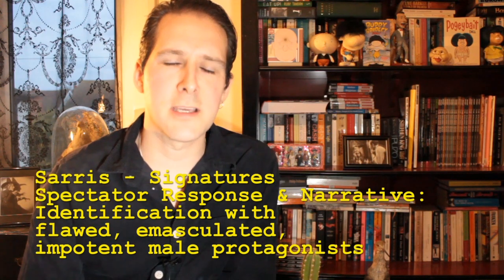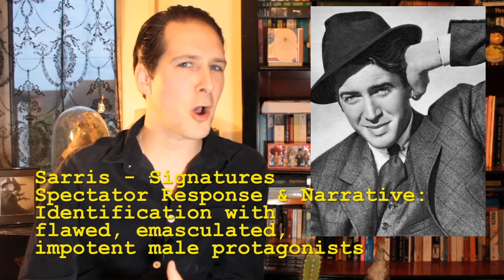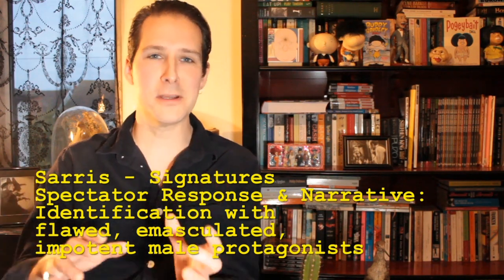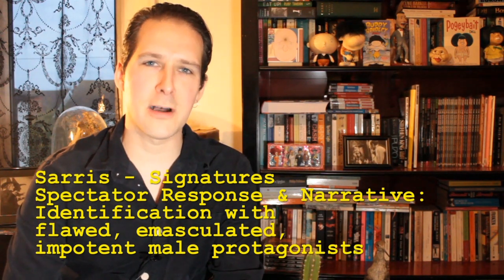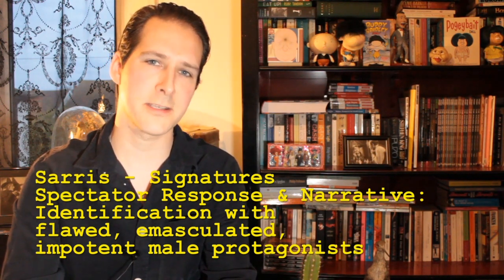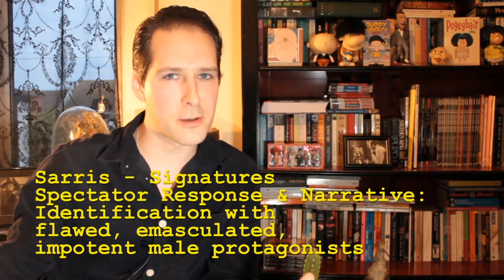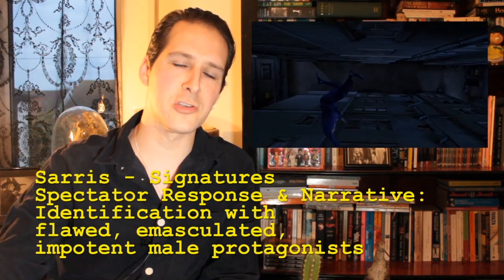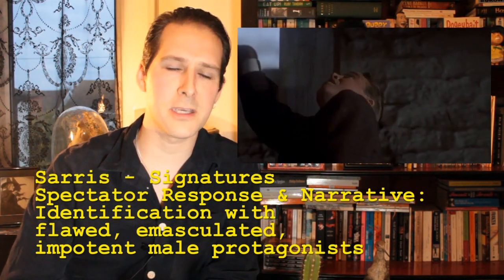A-Level Film Studies – ‘Vertigo’ & Auteur Theory (Part 2 of 2)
Applying the Auteur Theory to ‘Vertigo’ (1958, Hitchcock, USA). Part 2 of 2.

A specialist study area Eduqas A Level Film Studies, for:
- Component 1 Section A: Hollywood 1930 – 1990

Recommended Reading:

Barr, Charles - 'Vertigo'
McGilligan, Patrick – ‘Alfred Hitchcock: A Life in Darkness and Light’
Modleski, Tania – ‘The Women Who Knew Too Much’
Mulvey, Laura – ‘Visual Pleasure and Narrative Cinema’

🔵ATTRIBUTION 🔵

Now you See It. THE DOLLY ZOOM: MORE THAN A CHEAP TRICK. YouTube. May 24, 2017,
Universal / Paramount, VERTIGO. 1958, USA.

The Birds:
CREDITS: TM & © Universal (1963) Cast: Rod Taylor, Tippi Hedren Director: Alfred Hitchcock Producer: Alfred Hitchcock Screenwriters: Daphne Du Maurier, Evan Hunter

Rear Window:
CREDITS: TM & © Universal (1954) Cast: Raymond Burr, James Stewart, Grace Kelly, Thelma Ritter Director: Alfred Hitchcock Producers: James C. Katz, Alfred Hitchcock Screenwriters: John Michael Hayes, Cornell Woolrich

Vertigo:
CREDITS: TM & © Universal (1958) Cast: Tom Helmore, James Stewart, Kim Novak, Barbara Bel Geddes Director: Alfred Hitchcock Producers: Alfred Hitchcock Screenwriters: Samuel Taylor, Alec Coppel